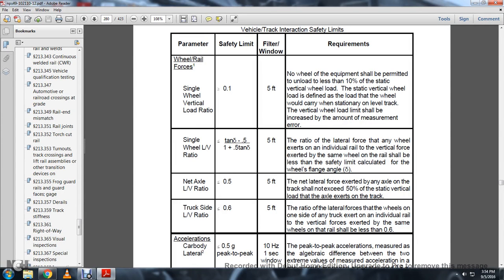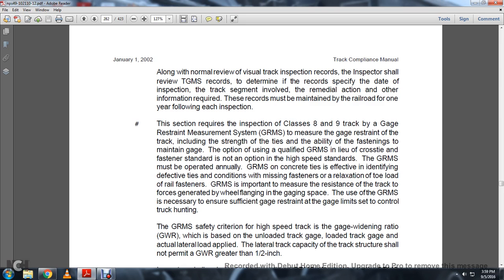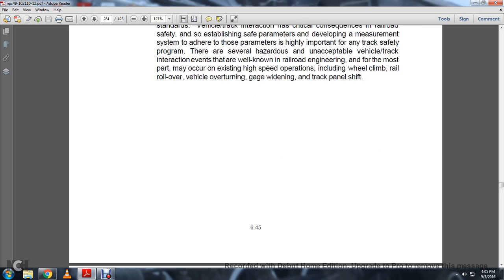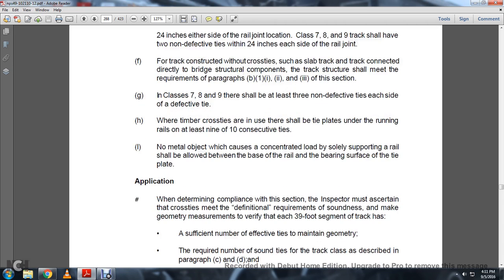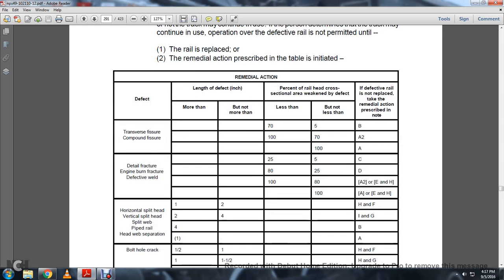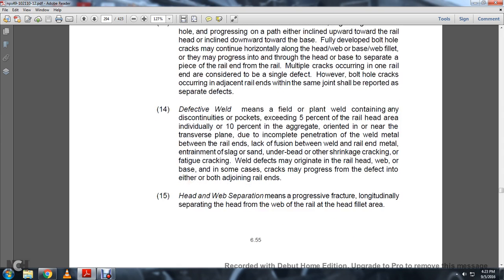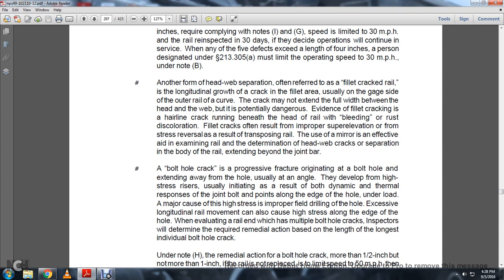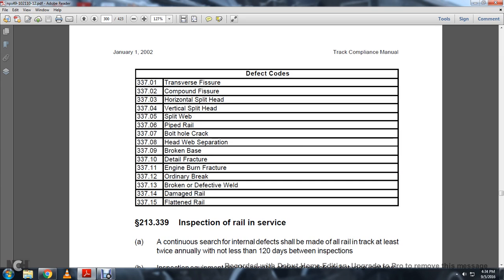FRA SAFETY STANDARDS022